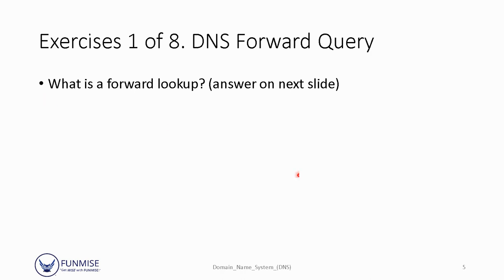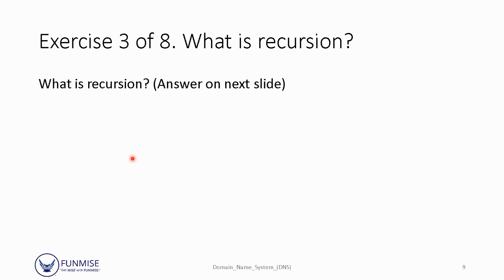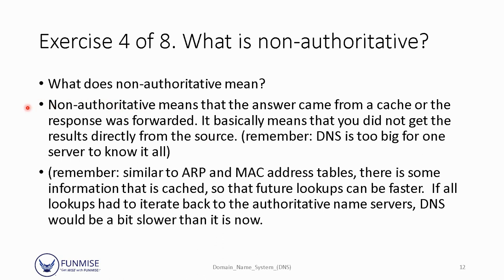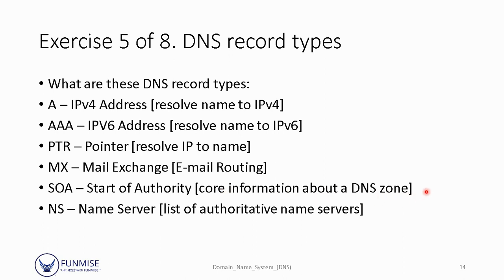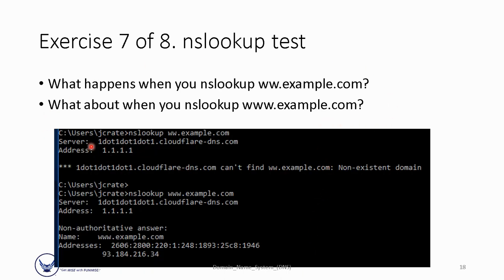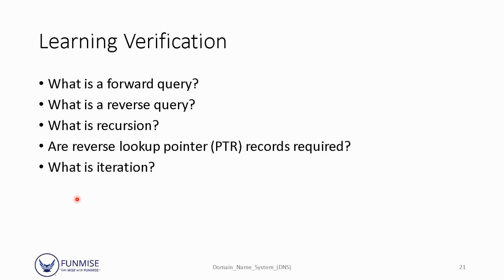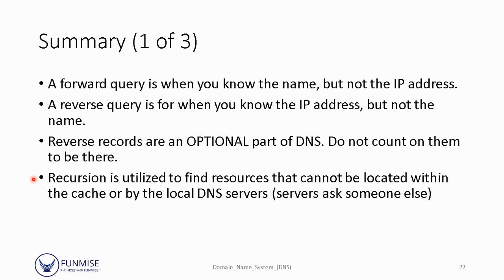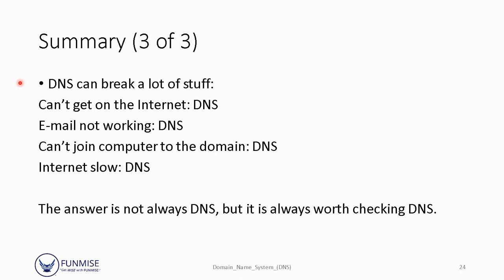FUNMISE | Network Basics | 15 | Dynamic Host Configuration Protocol (DHCP)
Dynamic Host Configuration Protocol (DHCP) | Free IT Training